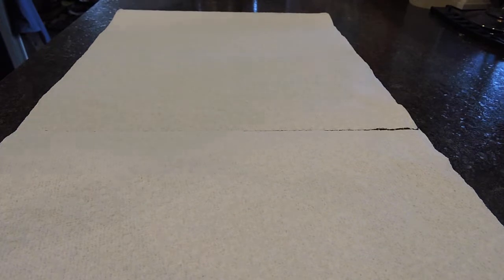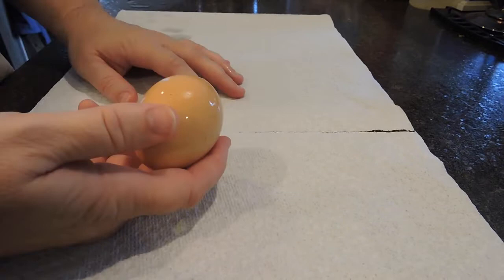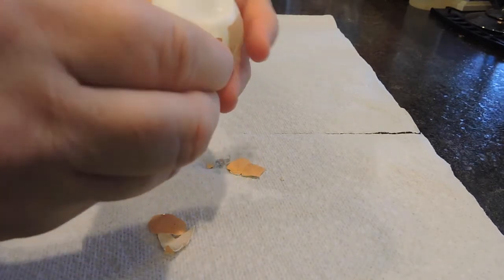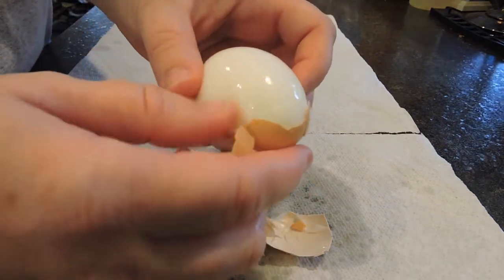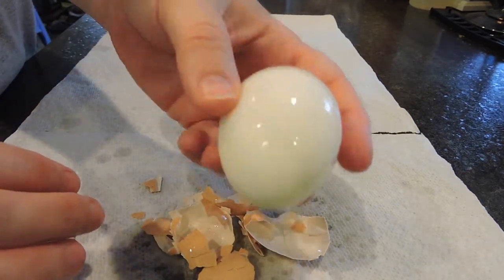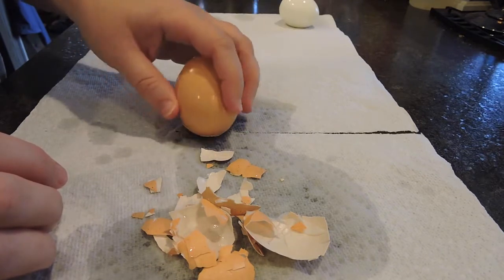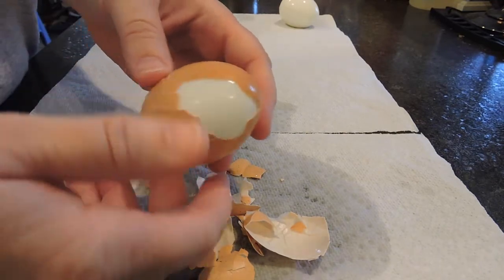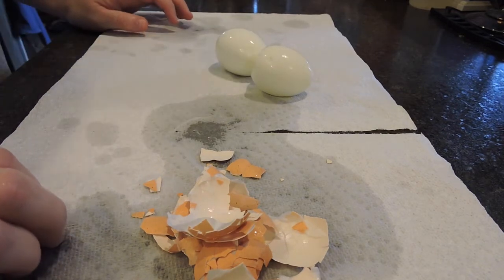HOW TO PEEL EGGS THE EASY WAY!!!!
I learned this trick from peeling quial eggs and it  always works. Nothing was added to the water.  These are not store bought eggs. They are fresh eggs from my own flock.